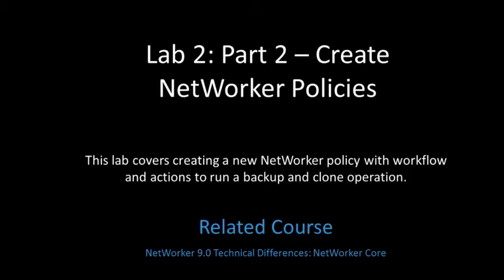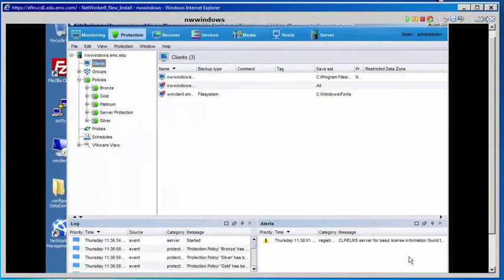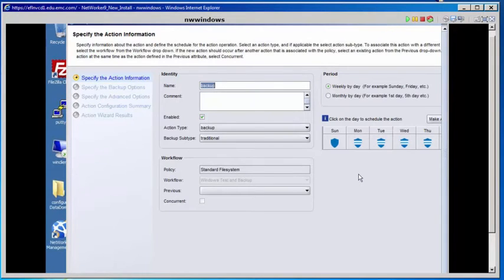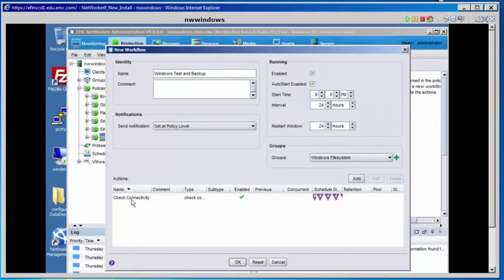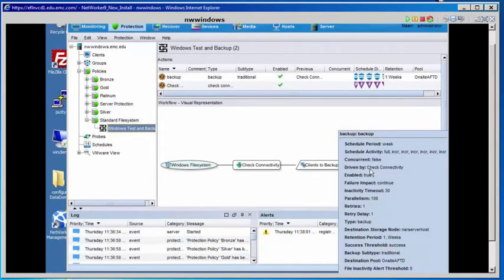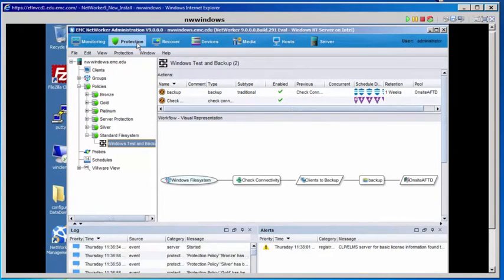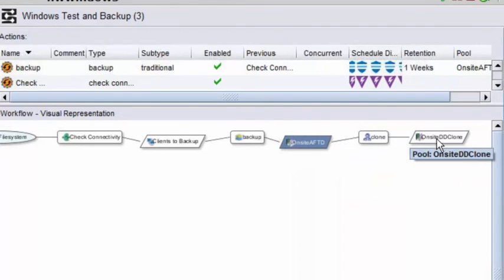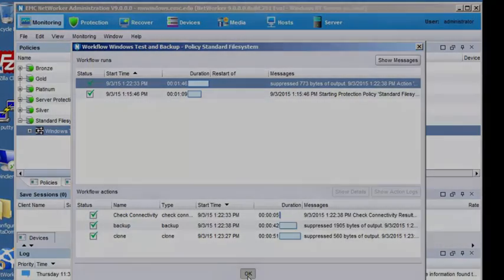EMC Networker 9 Configuration Lab Part 3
This video explains the concepts in configuration of EMC Networker 9